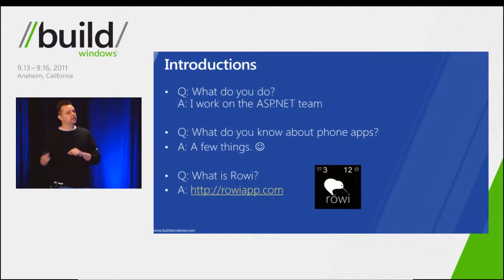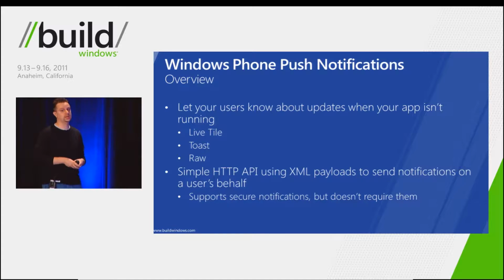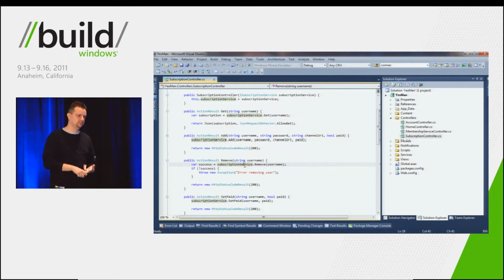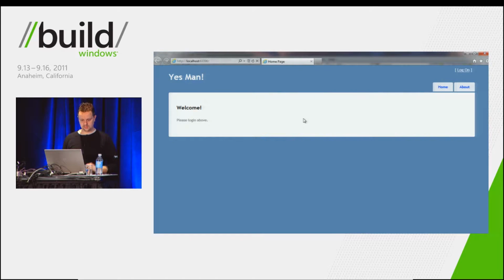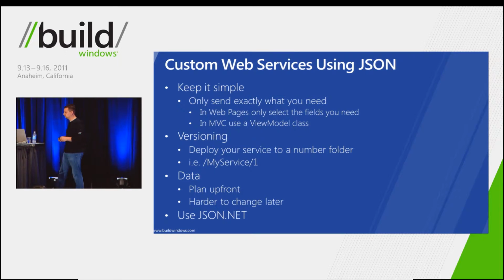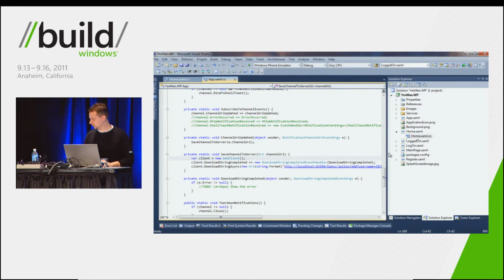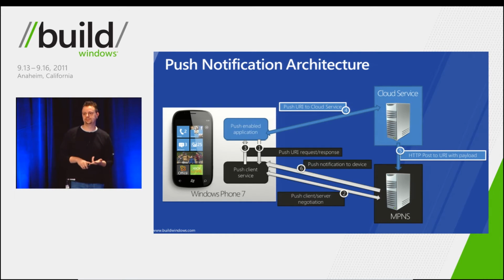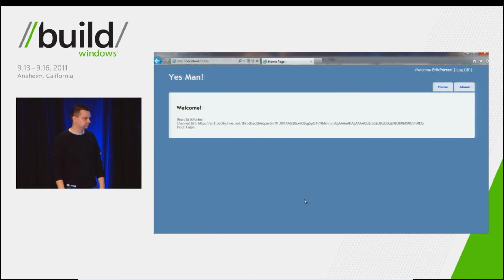It’s not a great phone app without ASP NET services and push notifications